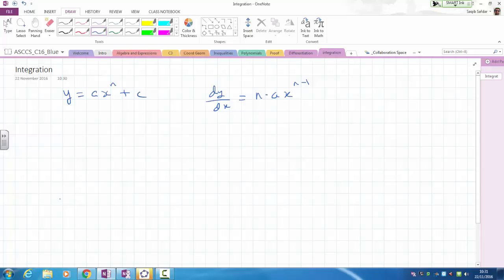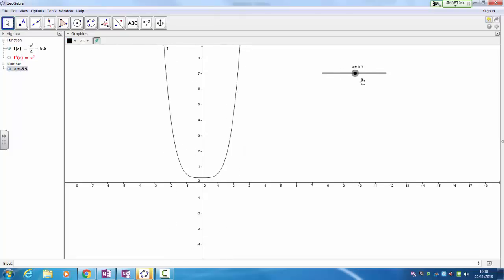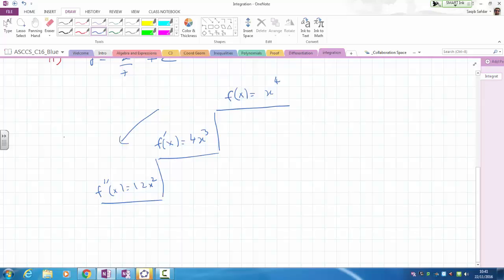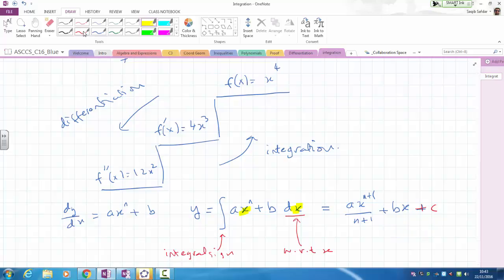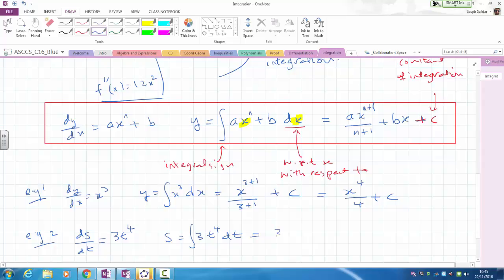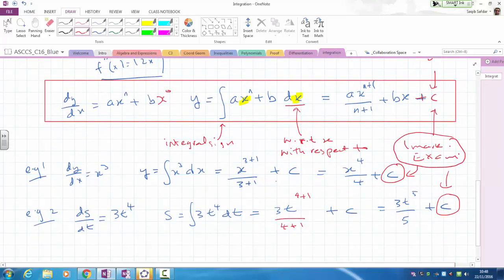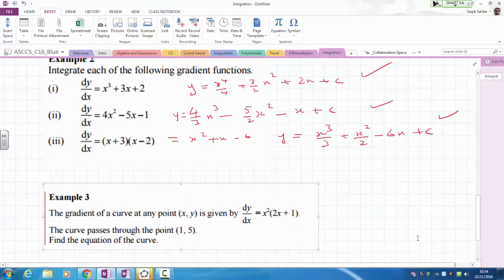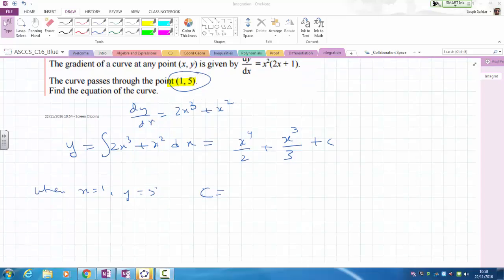C2 Integration 1